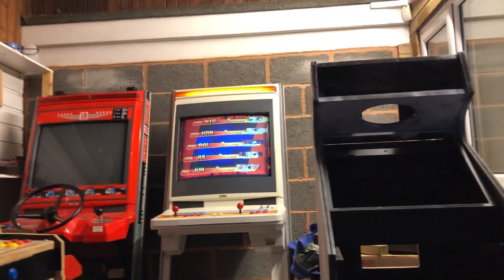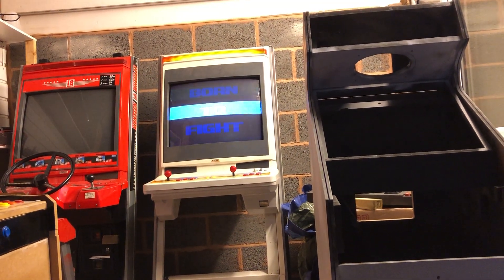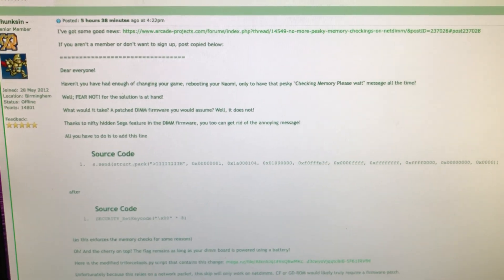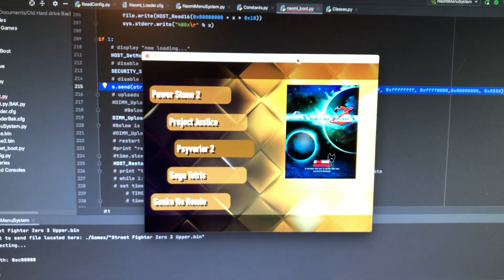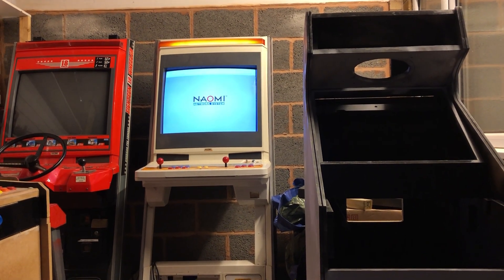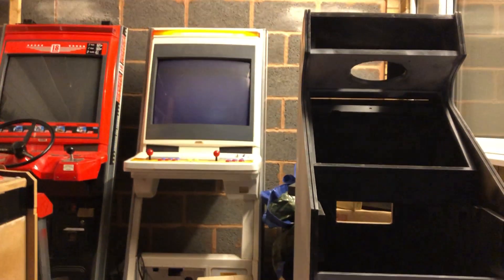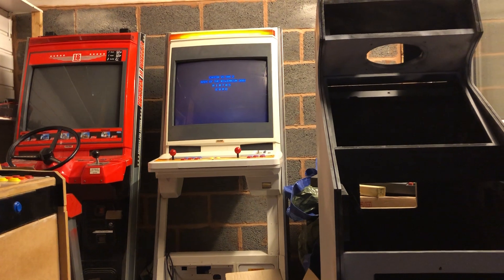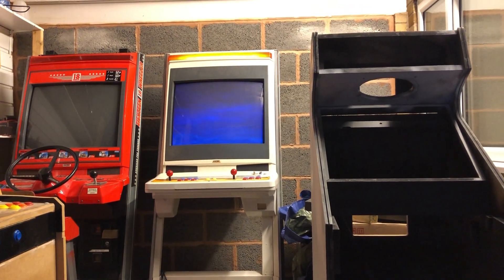Speed up Sega Naomi netbooting by removing memory check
Some very smart people have managed to find a fix for removing the memory check when netbooting Sega Naomi games via the netbook python script. All it is, is a one line change to the python script. As simple as that!